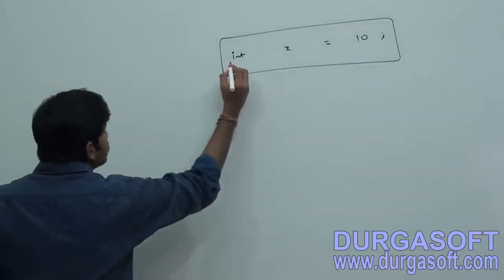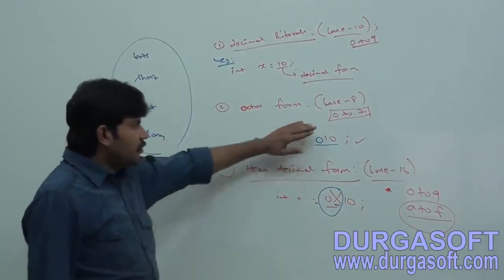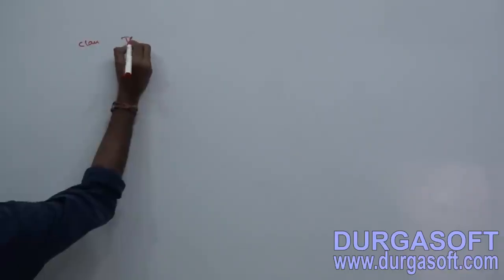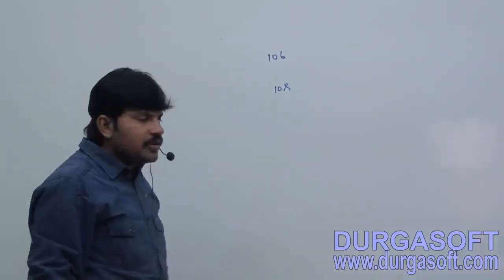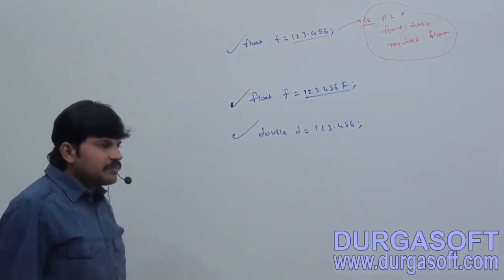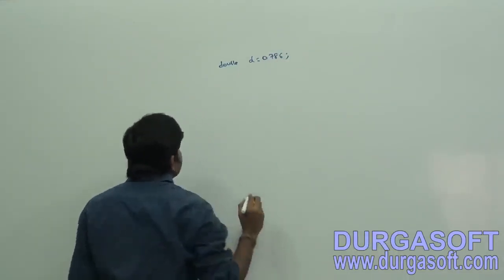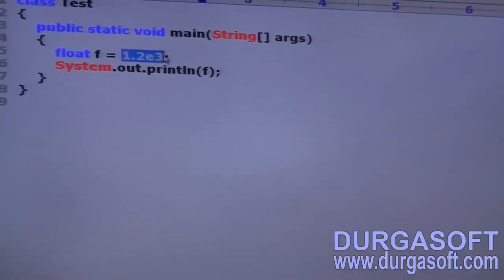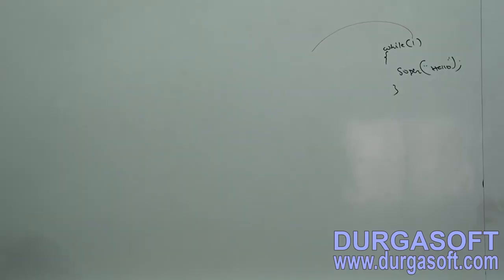04 Core Java with OCJP SCJP Language Fundamentals Part 4 Literals Part 1